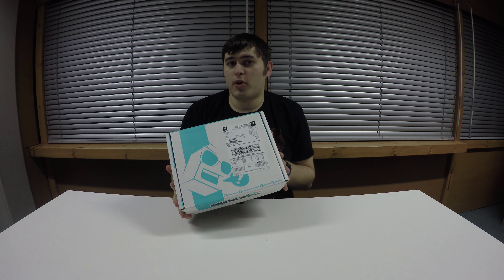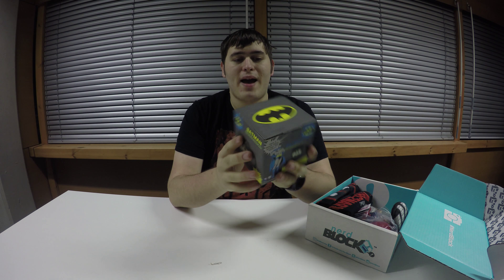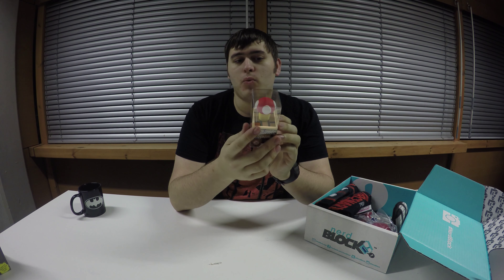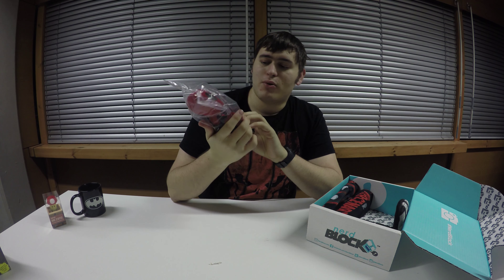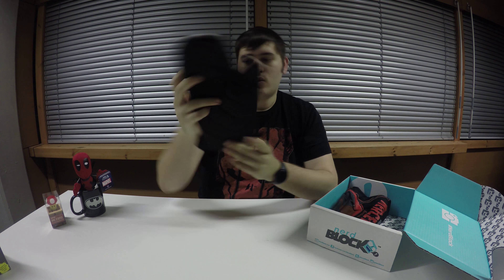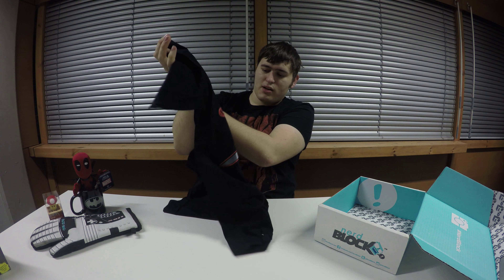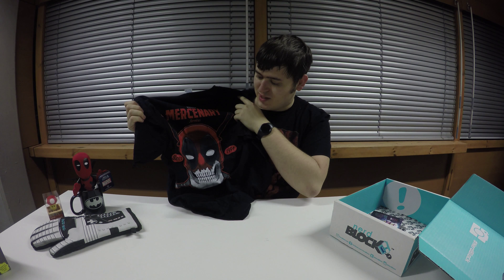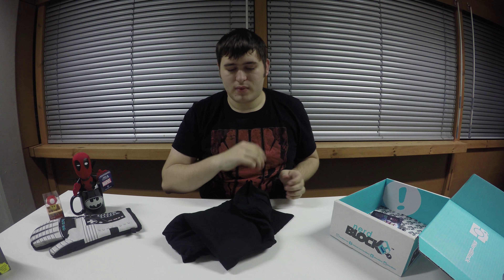Nerd Block Unboxing - Feb 2016